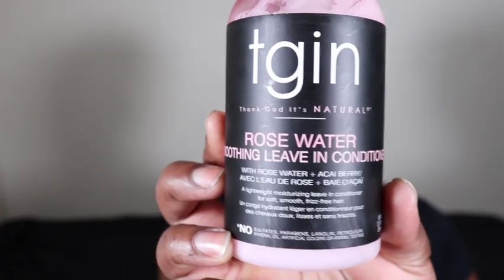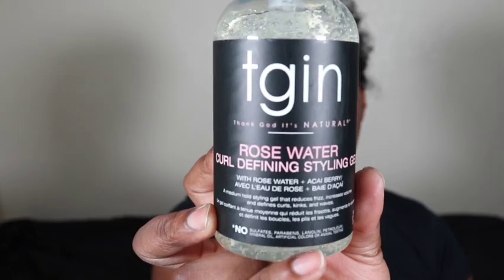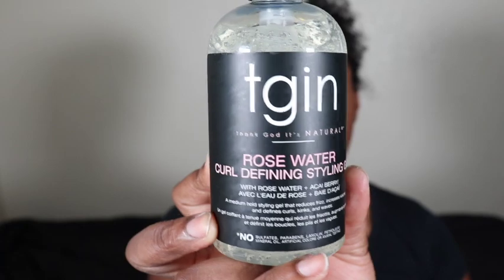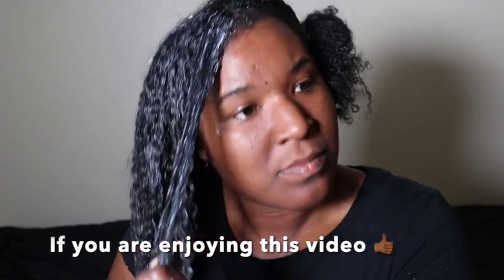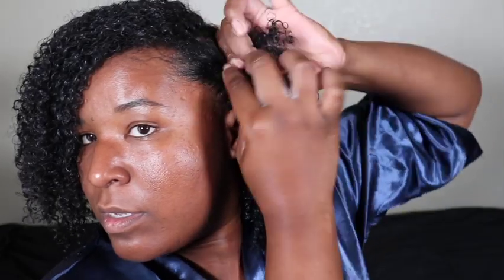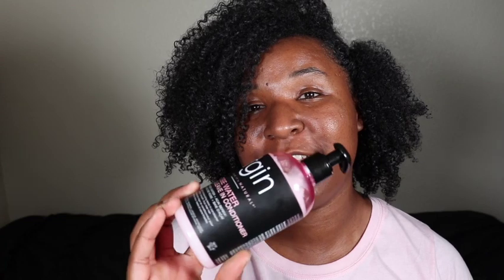tgin Rose Water hair line review | leave in and styling gel wash n go | Briszell's Way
hello welcome backkkk!!! I am coming back with some new product(to me) from tgin .